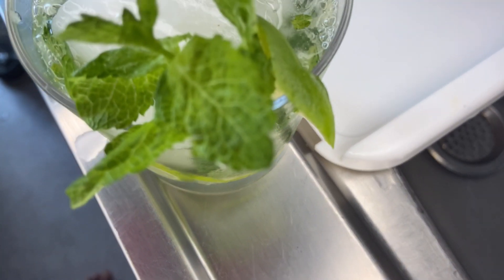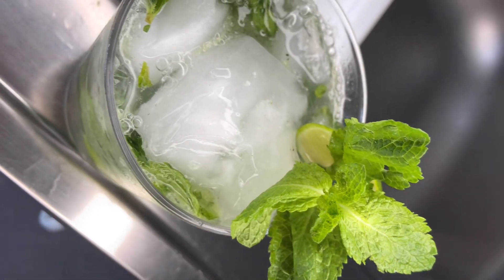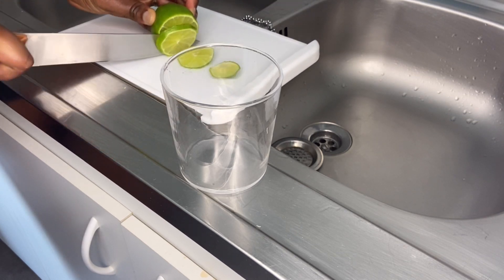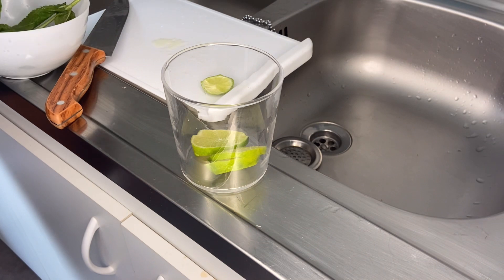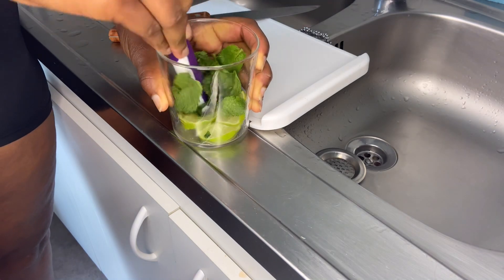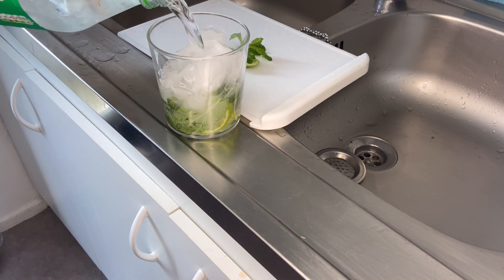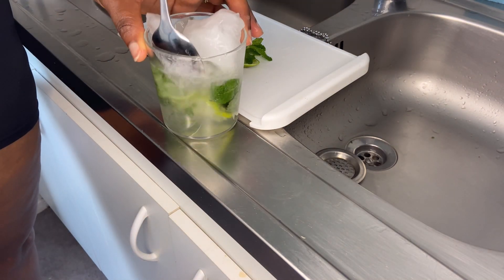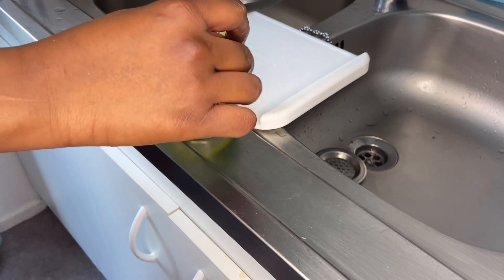How to prepare homemade virgin mojito cocktail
Lime or lemon
Mints leaves
Ice block
Sprite / soda
Sugar syrup